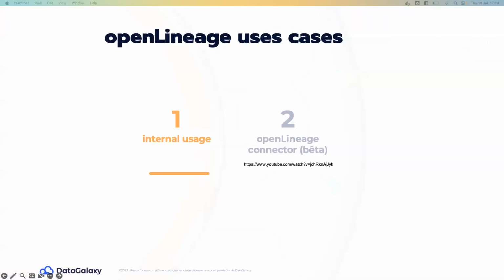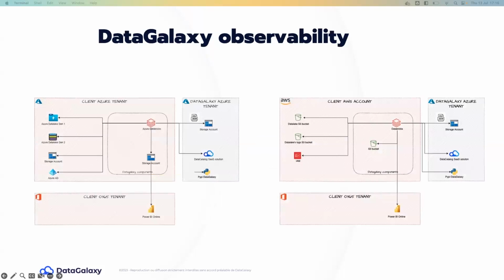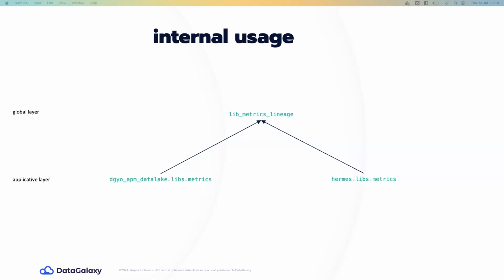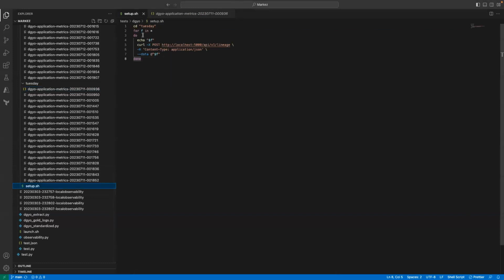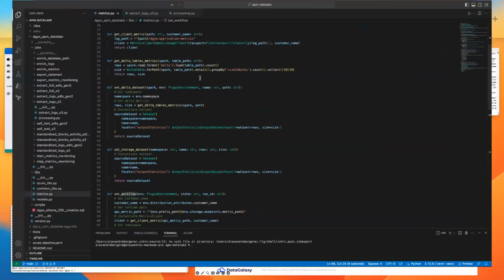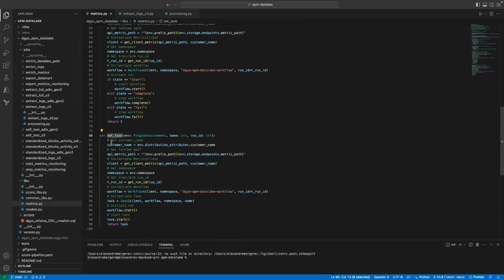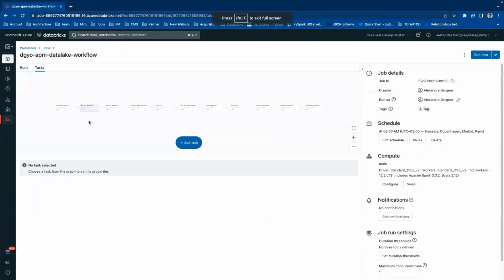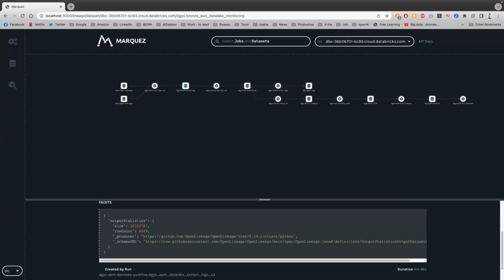DataGalaxy Integration Demo | July 13, 2023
Alexandre Bergere from DataGalaxy demos their new OpenLineage integration.